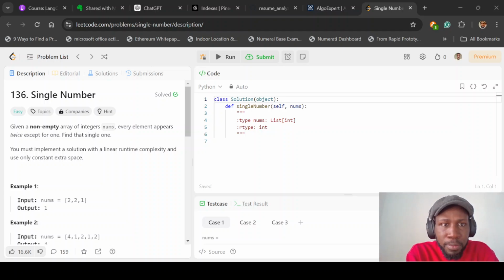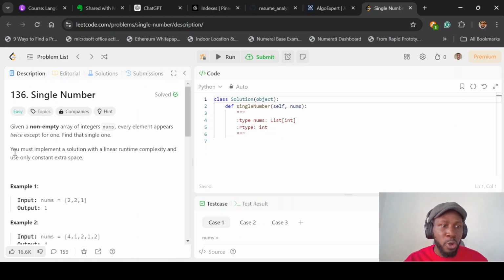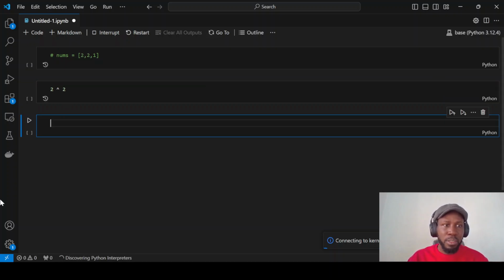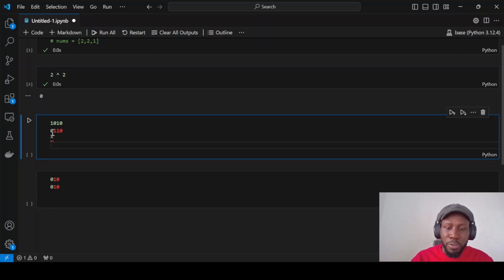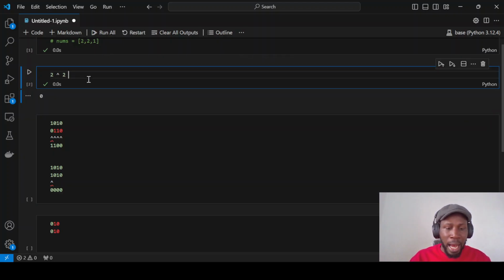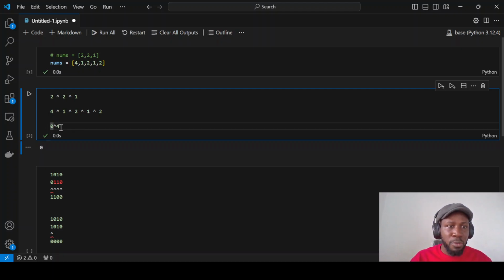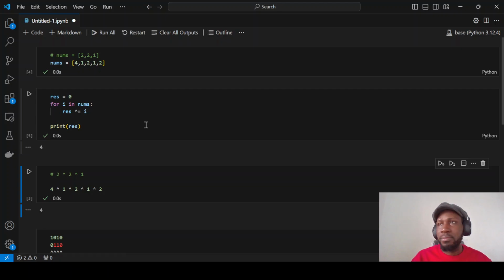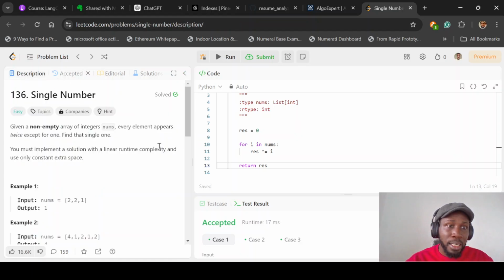Single Number - Leetcode 136 - Python